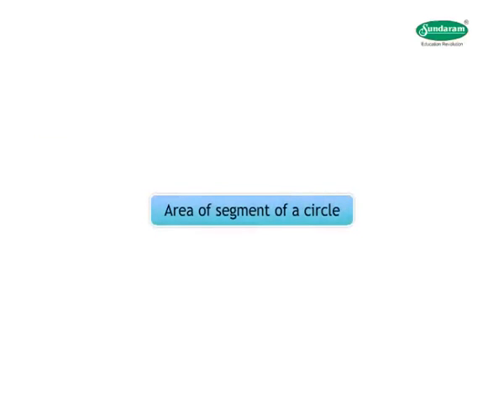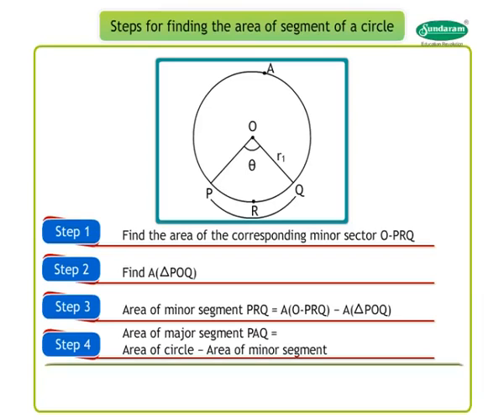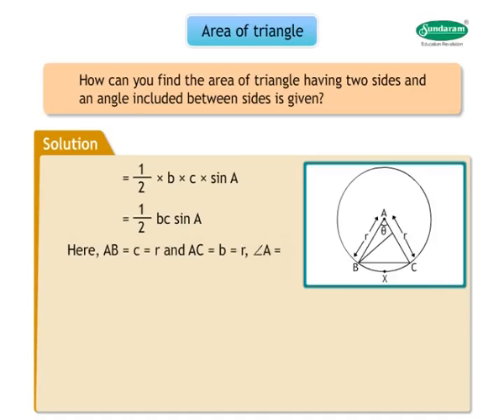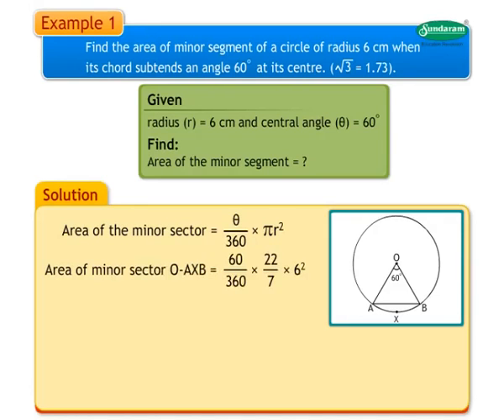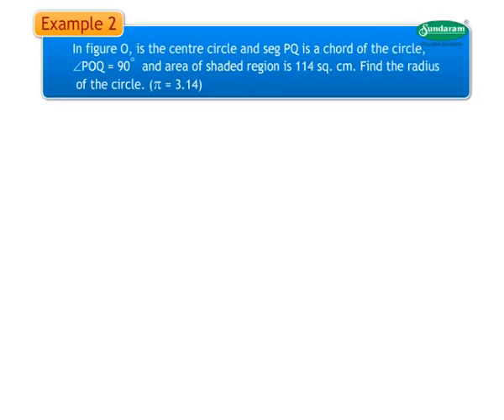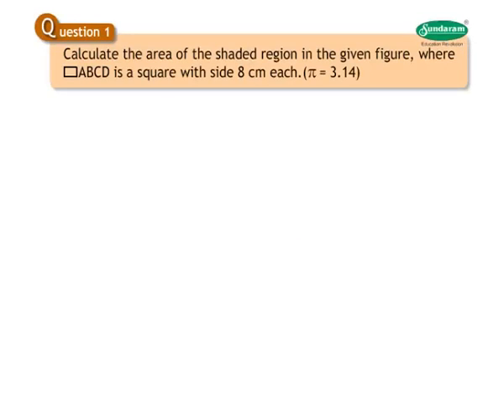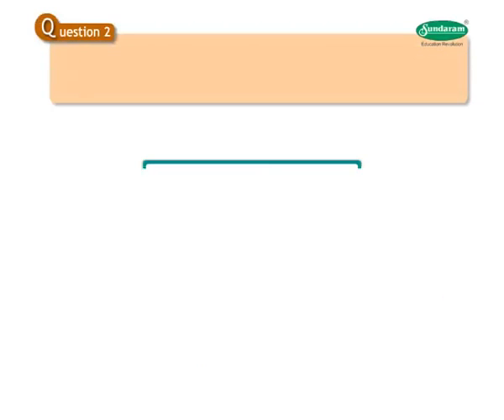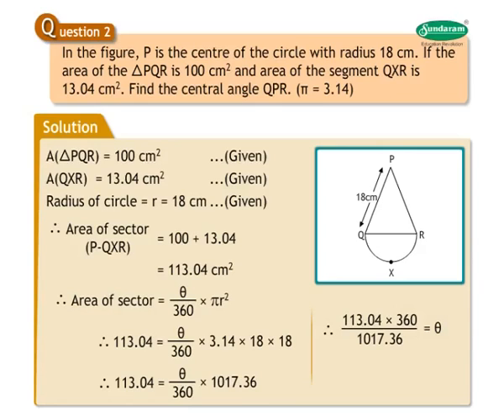Are of segment of a circle (mensuration) : SundaramEclass Geometry concepts (9-10 grade)